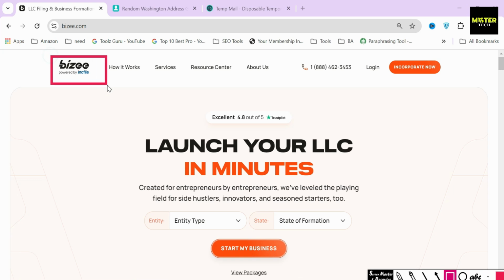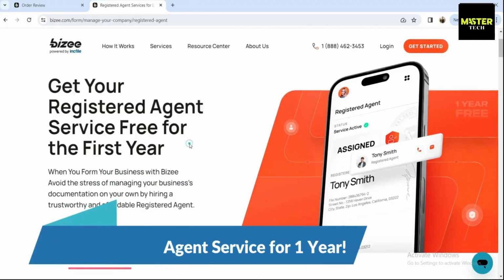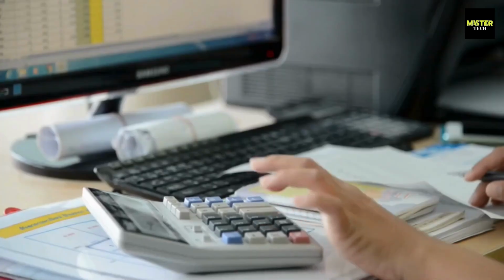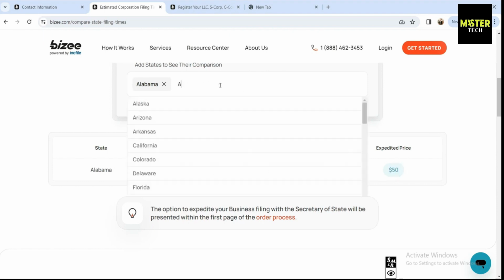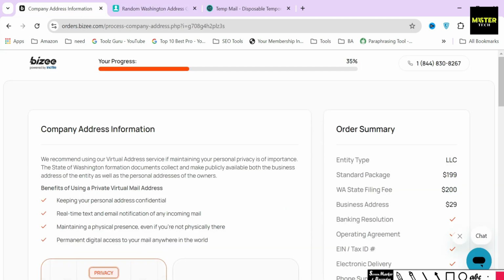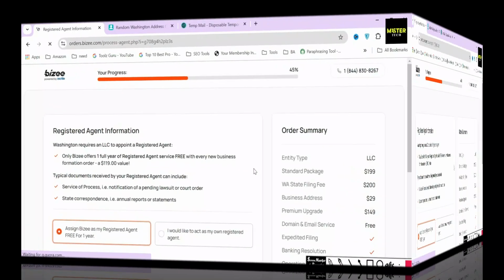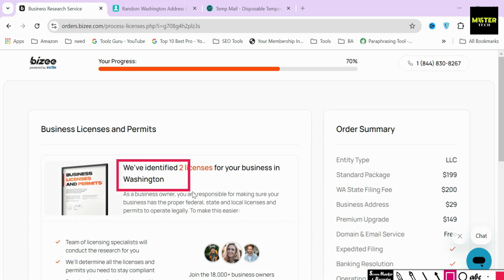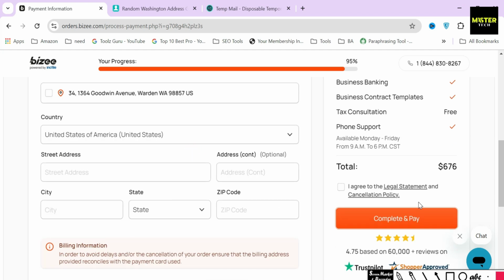How to Start an LLC in Washington in 2026 With EIN (Washington State LLC Step By Step Guide)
How to Start an LLC in Washington in 2026 With EIN (Washington State LLC Step By Step Guide + Bizee LLC Formation Review )

To start an LLC in Washington, you must file a Certificate of Formation with the Washington Secretary of State. This officially creates your Washington LLC. For the filing to be approved, a Washington registered agent must be appointed to receive service of process on behalf of your LLC. Additionally, your LLC must also acquire a Unified Business Identifier (UBI) and file an Initial Report with the SOS.

In Washington State, one of the main benefits of choosing an LLC as your business structure is the Flow-Through Taxation. This helps individual members avoid paying corporate and individual tax every year. There are over 50 tax incentives offered by the Washington State Department of Revenue that could benefit your business in addition to deductions, credits, and sales and use tax deferrals. Make sure to review the Washington State’s Department of Revenue website for additional information on incentives and loans.

Washington is considered to be one of the best states to start a business in, boasting the 2# fastest growing economy, and a strong industry and tech sector. It’s been chosen to be the best state in overall score in the US. With its natural resources and thriving small business sector, there is no wonder that Washington is a popular destination for new business owners looking to start an LLC.

washington small business
forming an llc in washington state
how to get an ein number in washington state
how to register a business in washington
washington state llc online registration